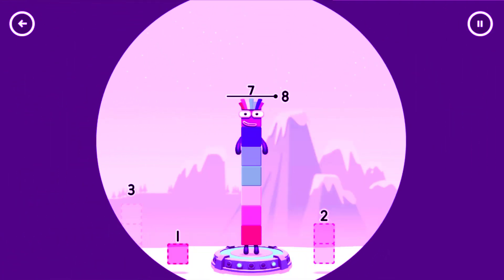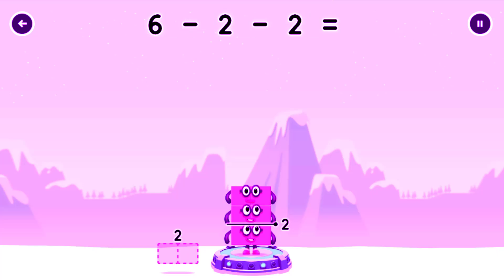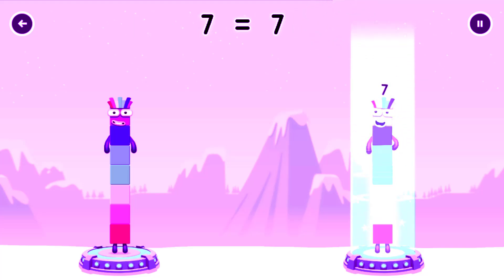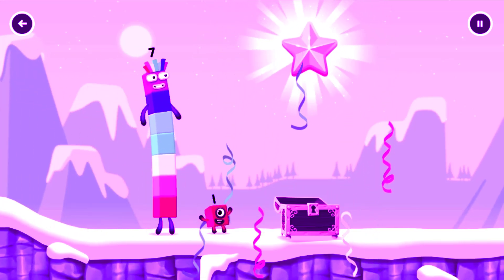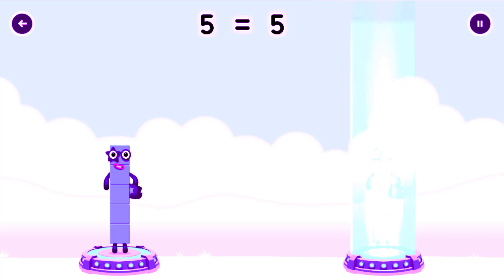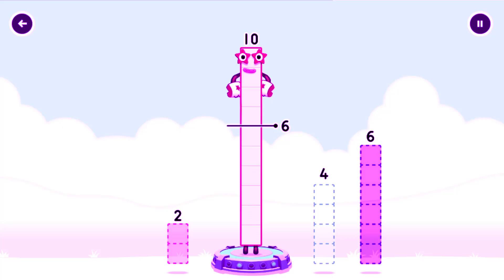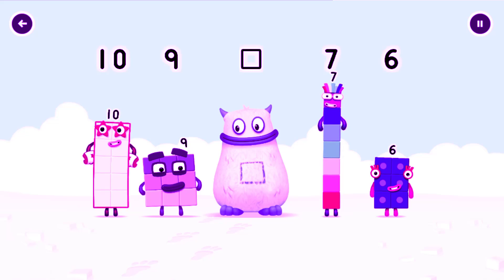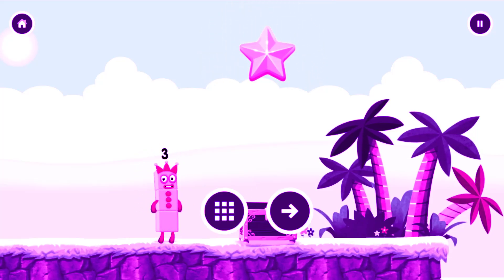Numberblocks Learning Academy #107 - Numberblocks 10 8 8 - Numberblocks Magic Run -Numberblocks Game